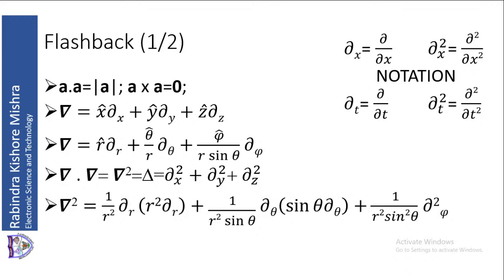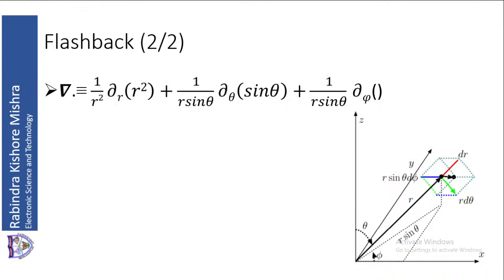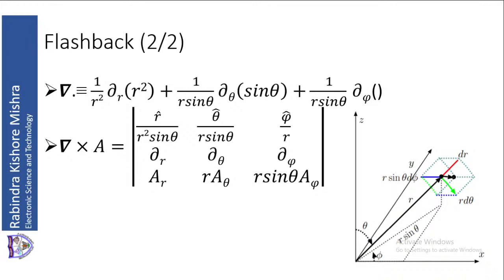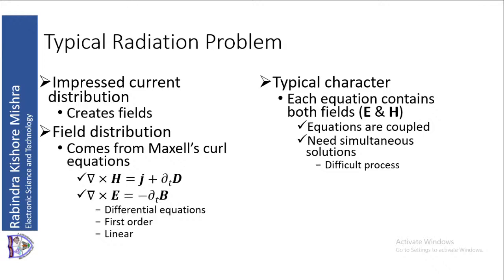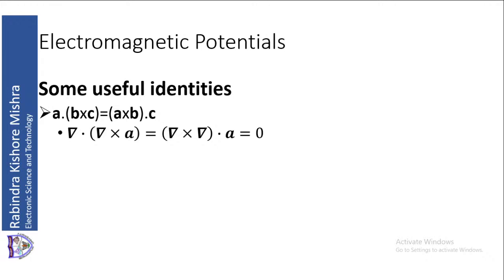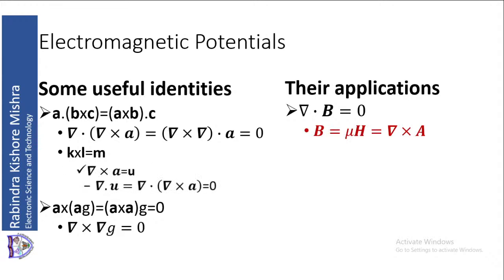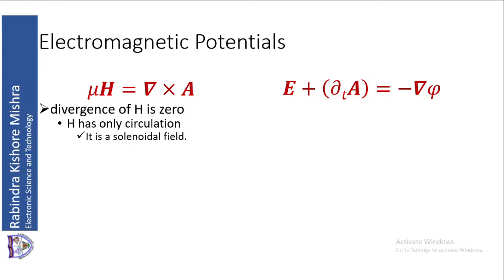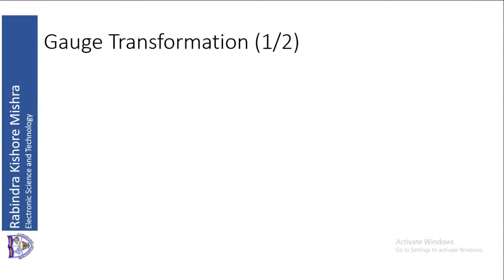Field Sources and EM Potentials - 1